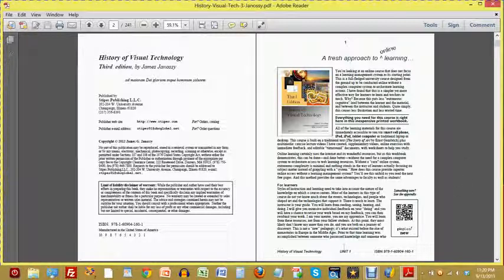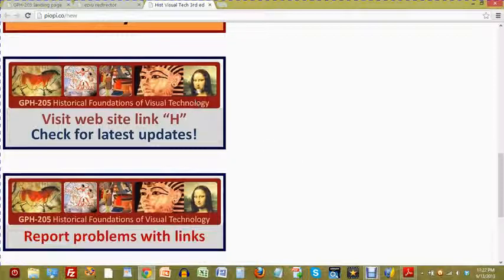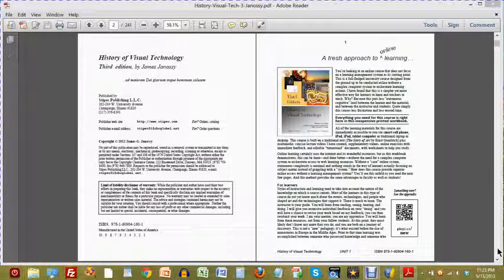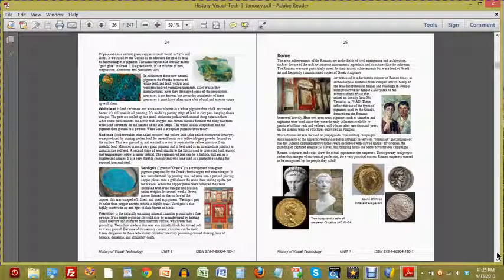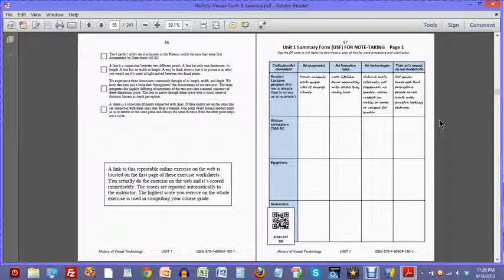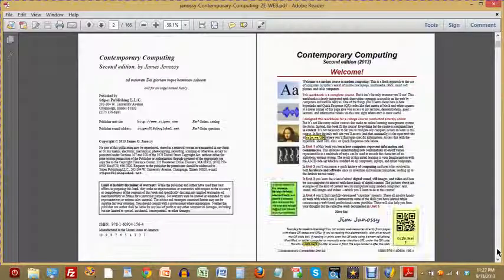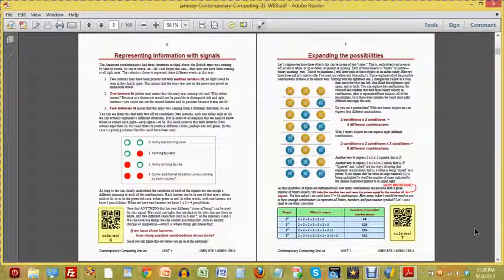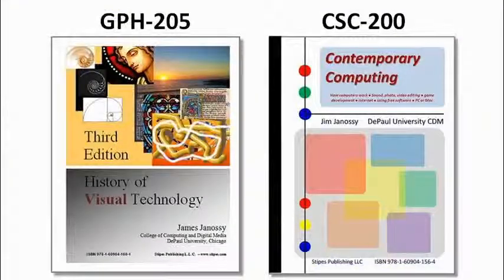How the course works: the workbook IS the course!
Jim Janossy describes and demonstrates how the GPH-205 and CSC-200 courses revolve around the use of video in context with written materials in the workbook for each of these full online courses. NOTE: In the summer of 2014 I redesigned the landing pages for courses I teach, and they are now much simpler and even easier to follow. to simply scroll down for the web link page index, and see the 1, 2, 3, 4 buttons that you use in that order to get a perspective on each course.